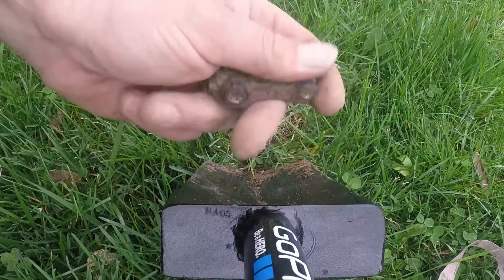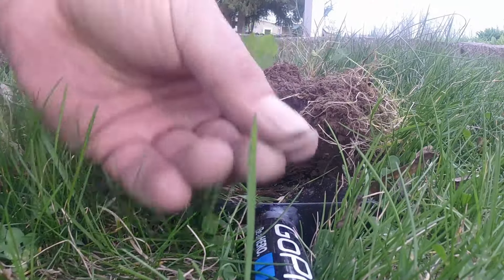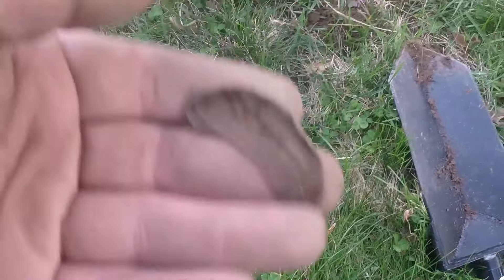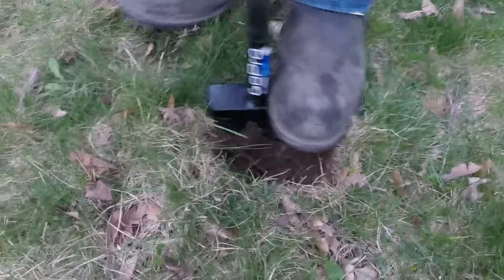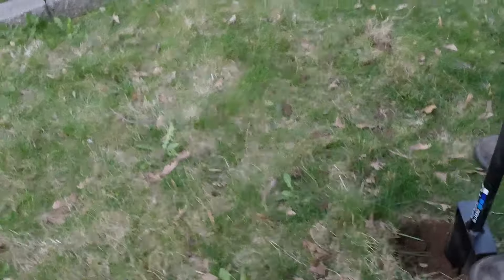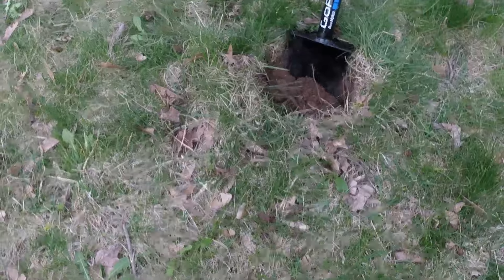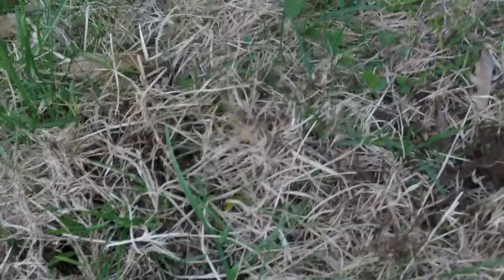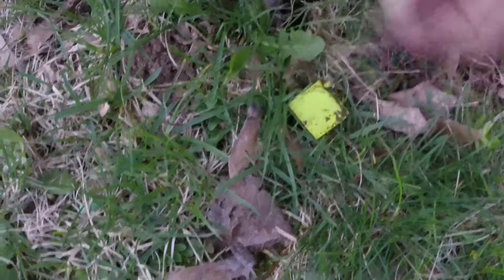Metal Detecting a place built in 1860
Near Gettysburg , this place was originally built in 1860, as a hotel in davidsburg pa, a confederate general stopped in for a meal while in route to the Gettysburg battle.